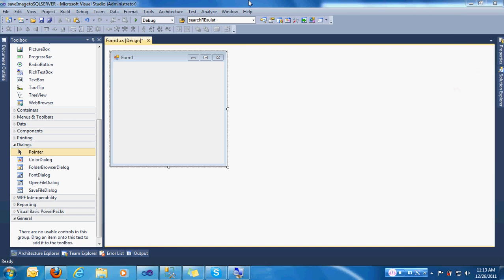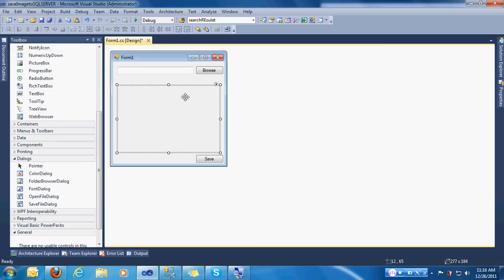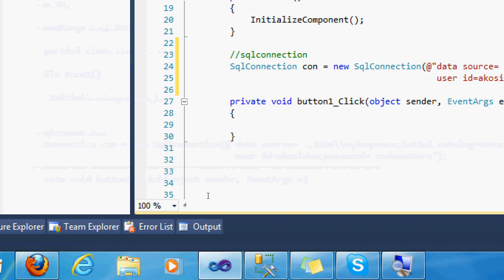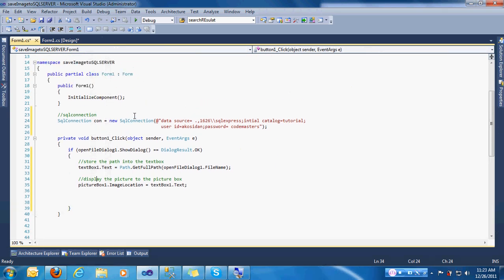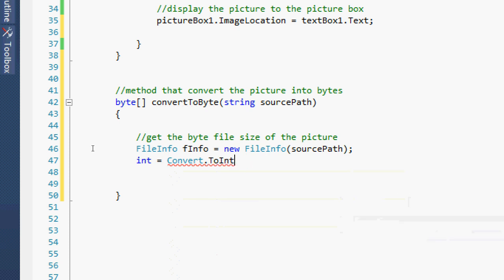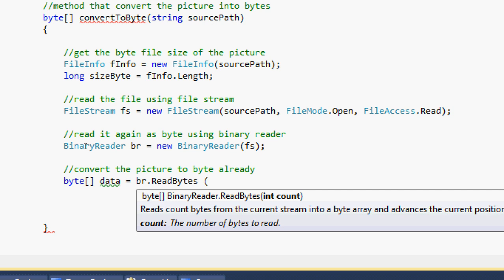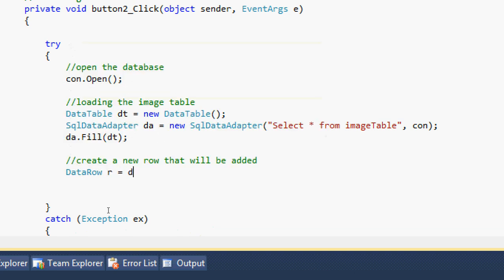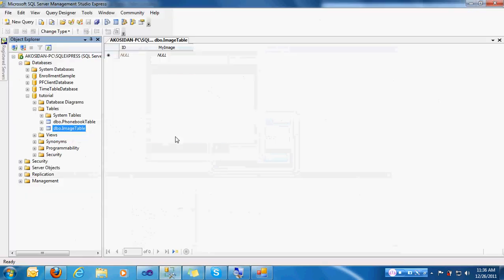Save Image to SQL SERVER using c#.avi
Its been a long since I have not upload video due to vacation ^_^
but here is one as requested by others and hope it helps.

This simple video show how to save image to SQL server 2005 express database using C#.

This video intend to help fellow newbie programmers.